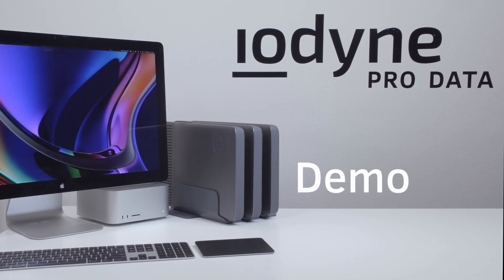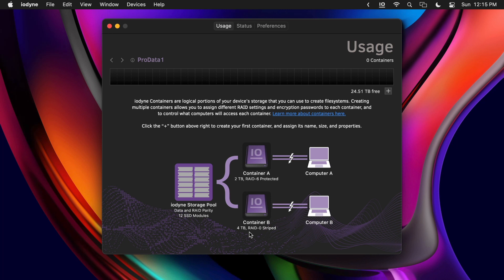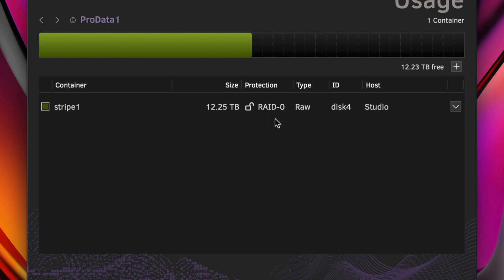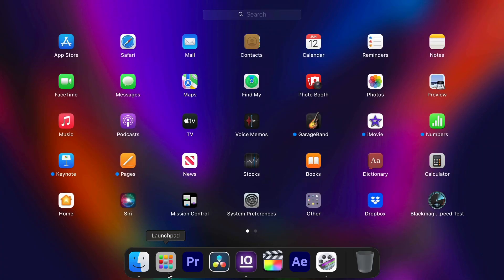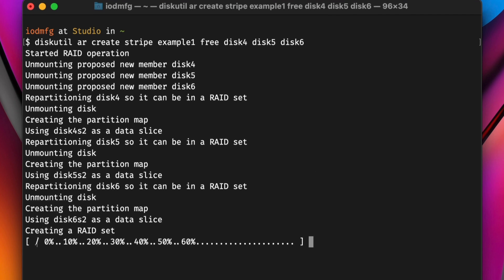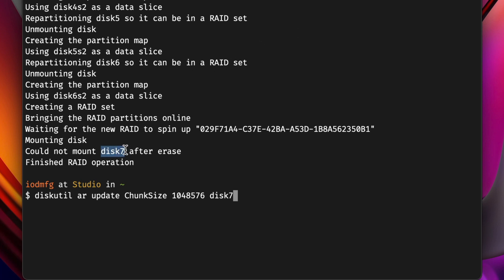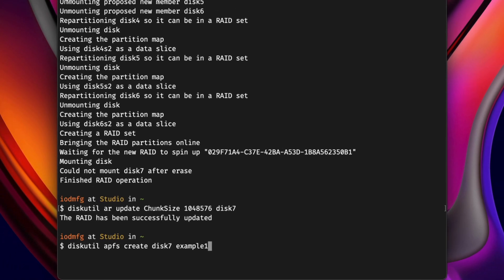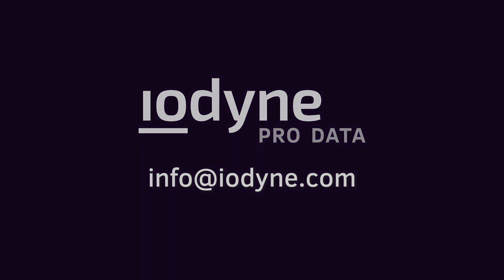Pro Data and Mac Studio: Demo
A step-by-step walk through of how we used three Pro Data devices to max out the M1 Ultra Mac Studio with massive capacity and performance. for more info.